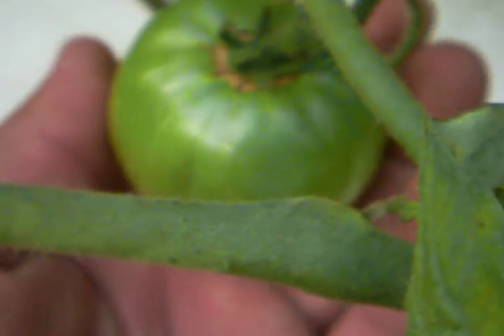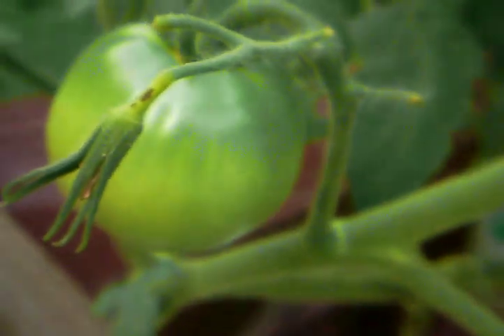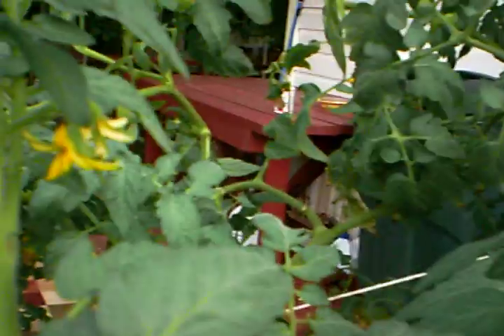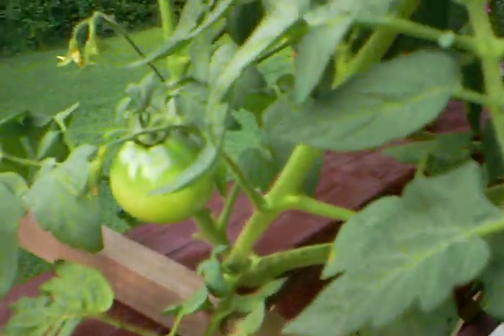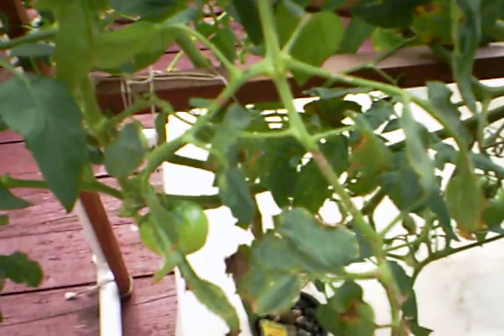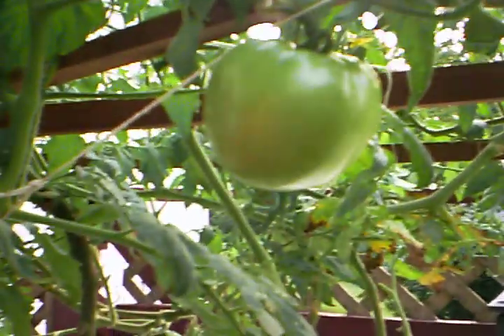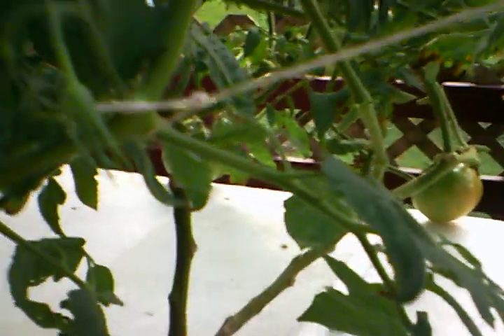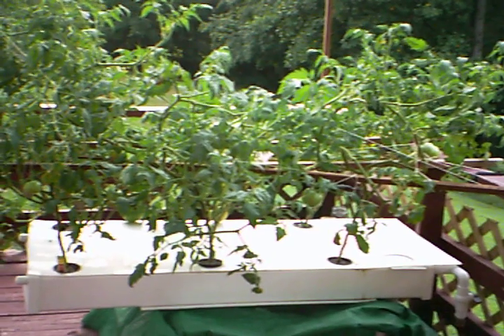Late season Hydroponic Tomatoes on Sea Salt Steroids !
Anyone that tries to tell me that unrefined sea salt will kill my plants better be prepared to watch me roll on the floor laughing at there ignorance. I have read about the positive results of sea salt on plants in many articles and forums. I have also read the negative input, destructive criticism if you will from so many people that cant spell Hydroponic that I thought maybe it just might work. so I tried it. Guess what. it works! A word to the wise. If you dont know what you are talking about, or are just repeating some dribble spoken from someone else who doesn't know what they are talking about.. please don't guide a newbie in the wrong direction .